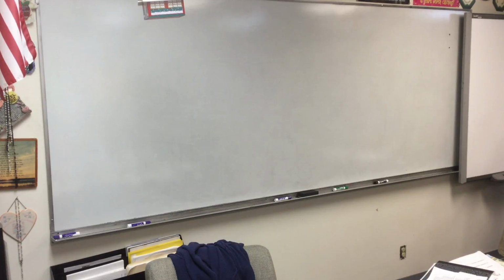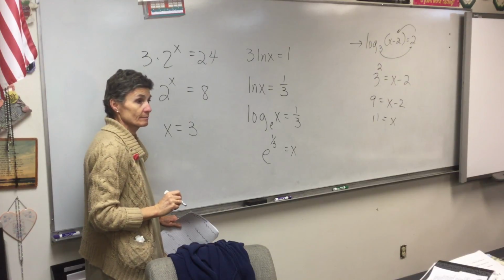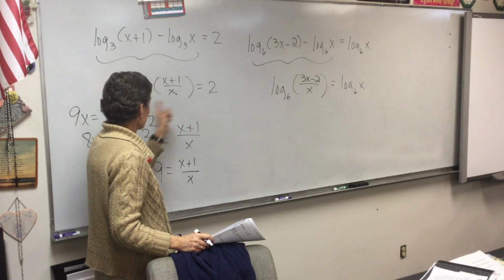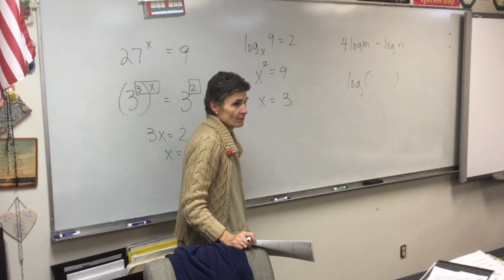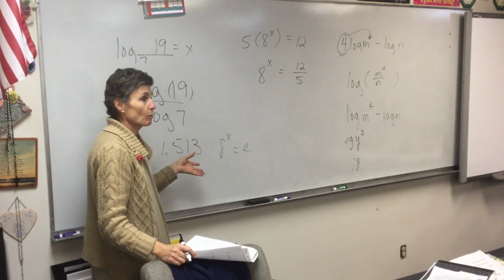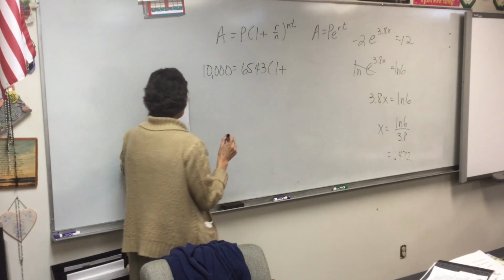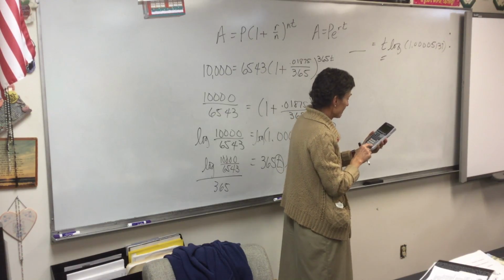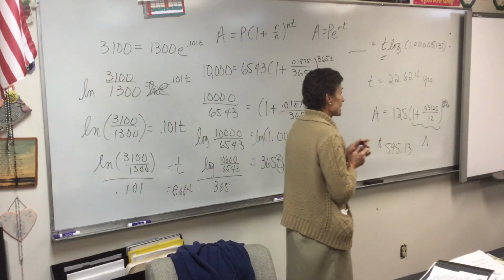Video 12-6-16 Precal C (part 1)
Practice Test 1 (Chapter 3) parts 3h-8c